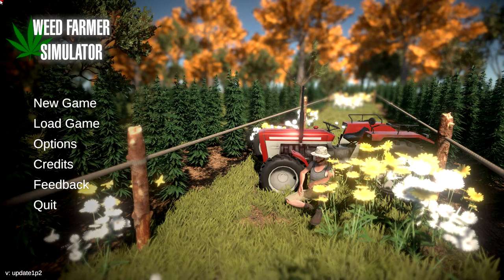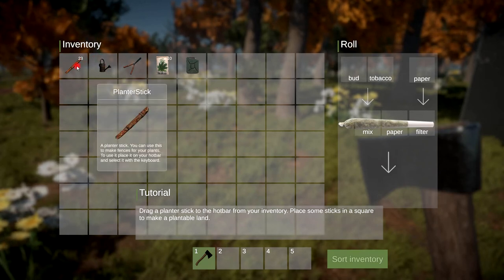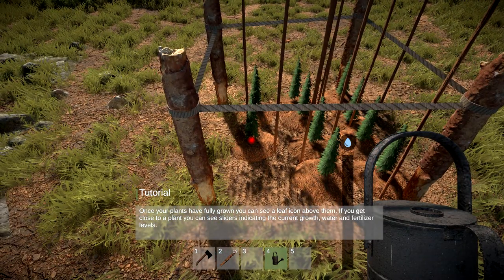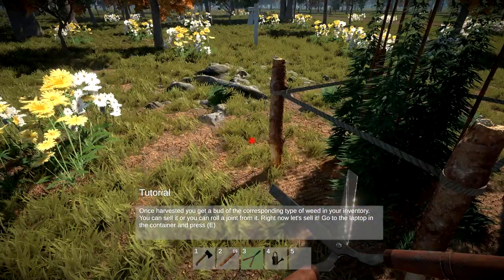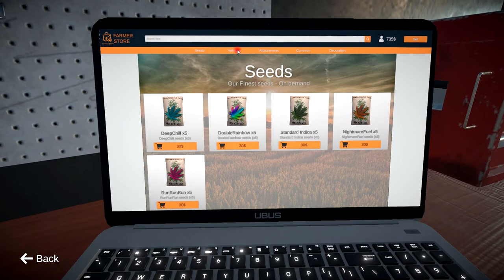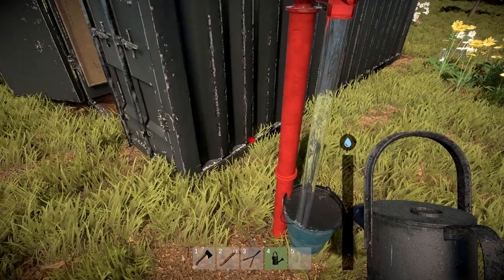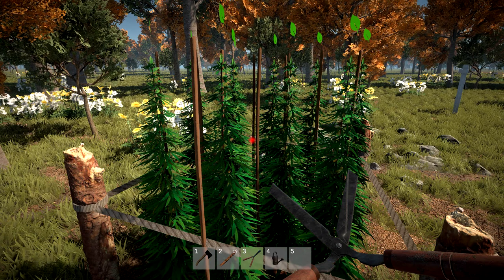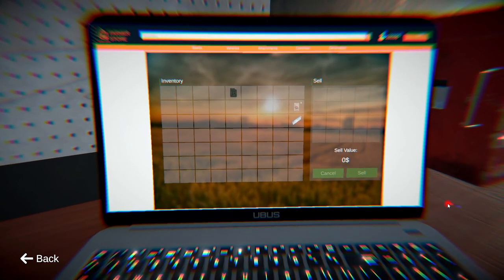Weed Farmer Simulator Episode 1 High on my own supply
We play through the tutorial and then we get baked!